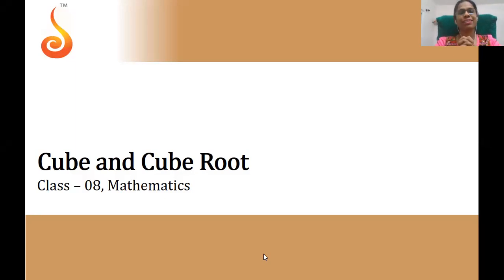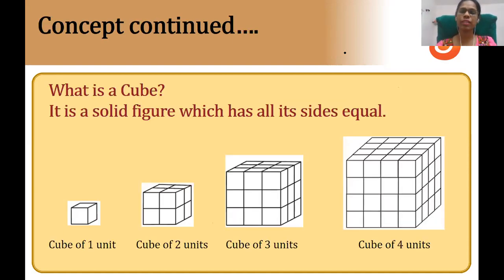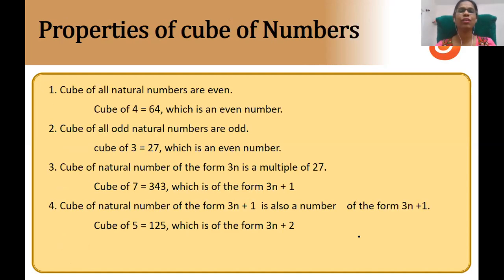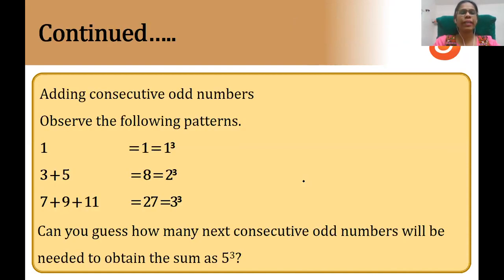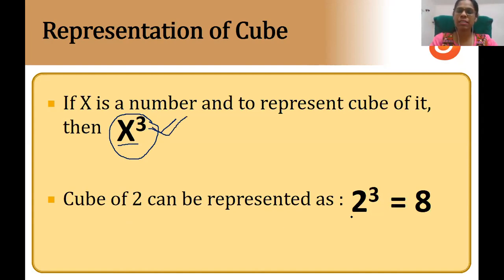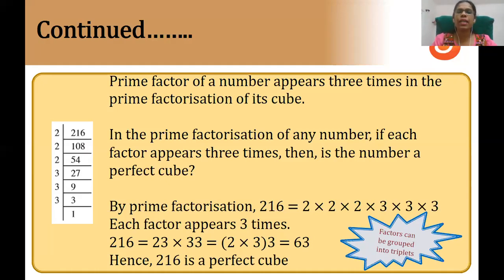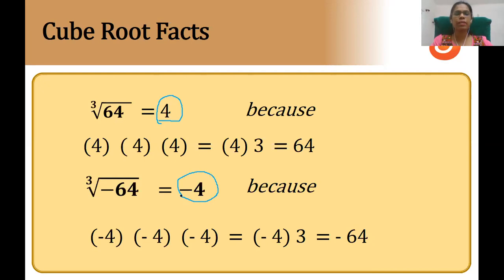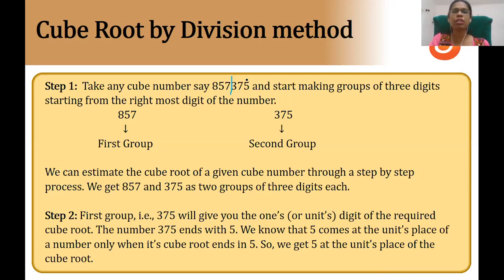Cube and Cube root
This is a series of videos designed for class 8 children. It's following CBSE syllabus of NCERT Book.